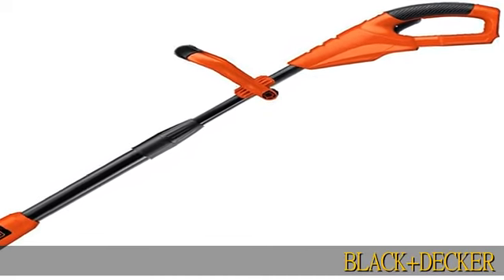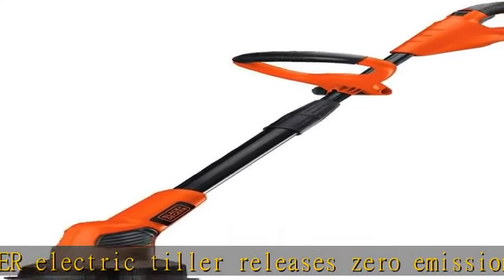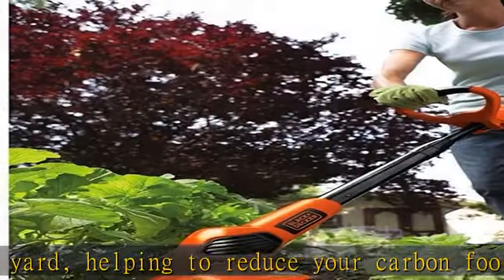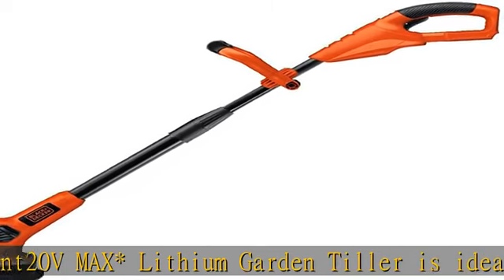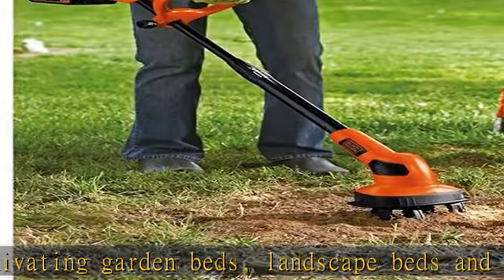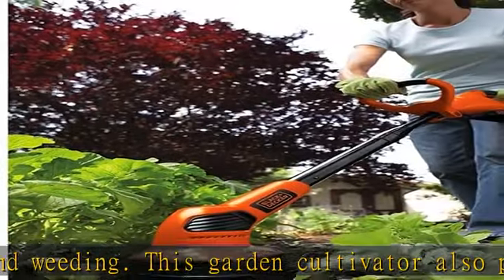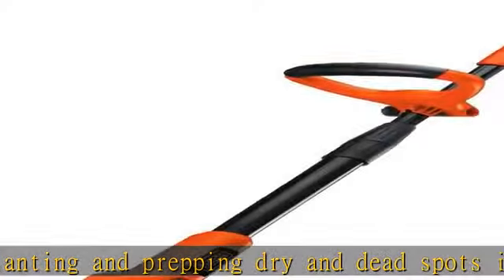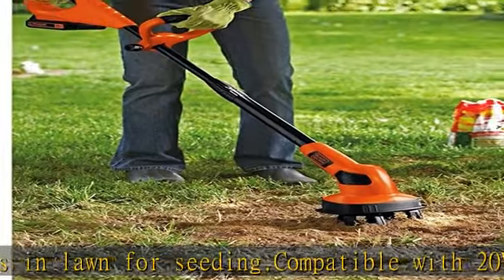BLACK+DECKER 20V MAX Tiller, Tool Only (LGC120B)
BLACK+DECKER electric tiller releases zero emissions in your yard, helping to reduce your carbon footprint
20V MAX* Lithium Garden Tiller is ideal for cultivating garden beds, landscape beds and weeding. This garden cultivator also preps beds for planting and prepping dry and dead spots in lawn for seeding.
Compatible with 20V MAX* lithium ion battery allowing the user to cultivate up to 325 sq. ft. of planted beds between charges, while ensuring long lasting battery life (battery and charger not included).
No more tangled weeds thanks to counter oscillating tines.
20V MAX* cordless power for quick and easy weeding and aeration
Counter-oscillating tines prevent weeds from tangling
The lightweight upright design helps lessen arm fatigue while cultivating.